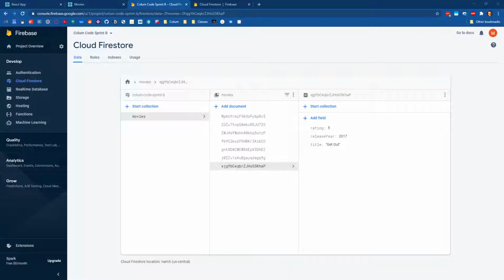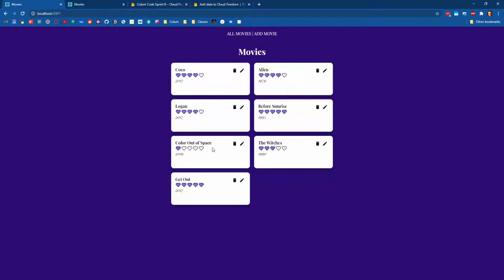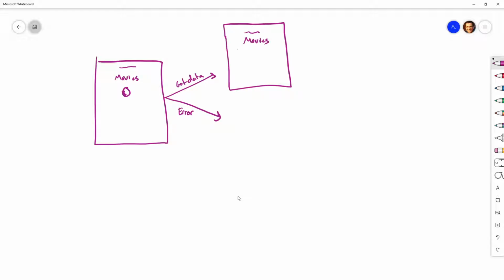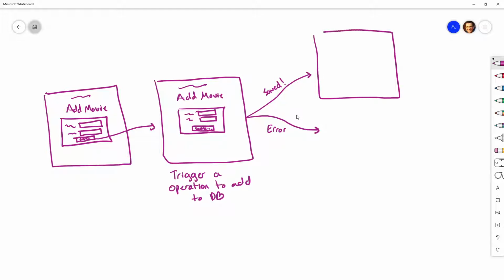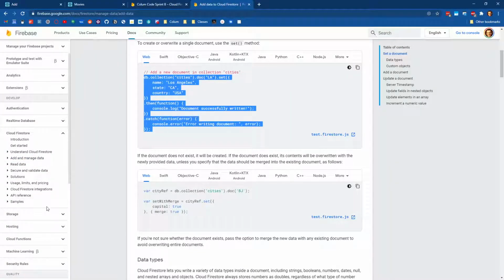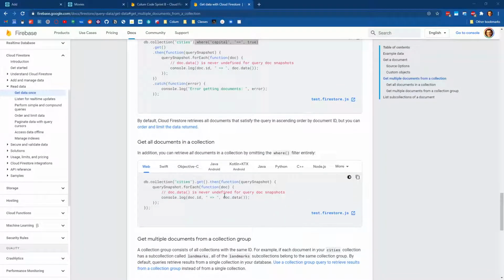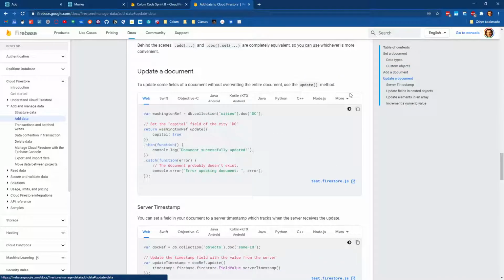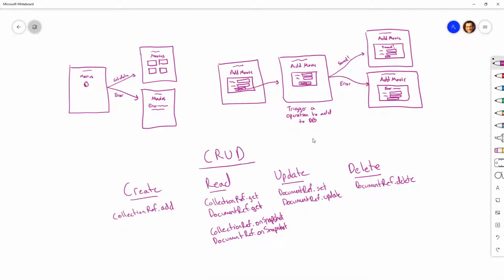FA20 Code Sprint B: Week 03 - Movie Rating App Concept & CRUD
In this video, we get a high level preview of the movie rating react app we are going to be building over the next videos and talk about the basic database operations we'll need to learn how to perform (CRUD).